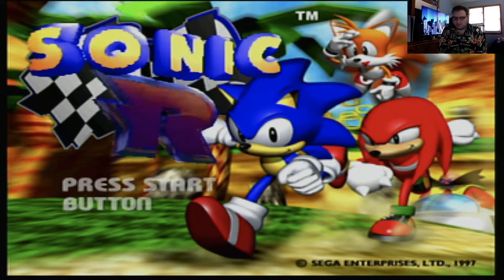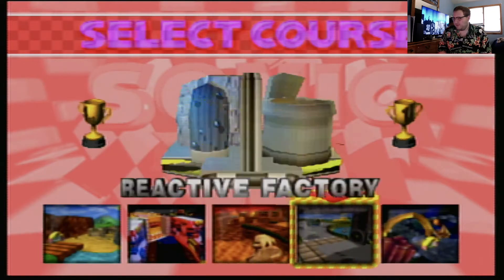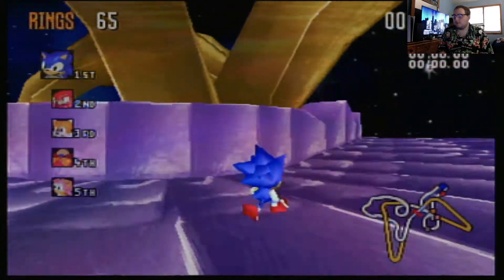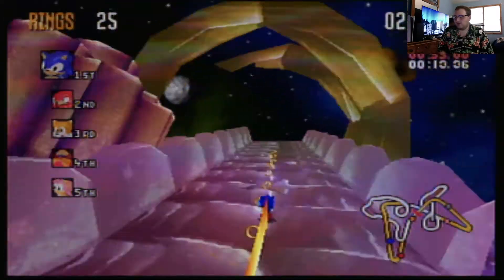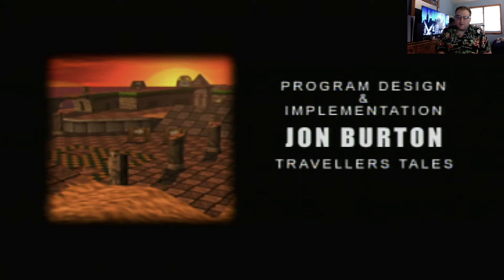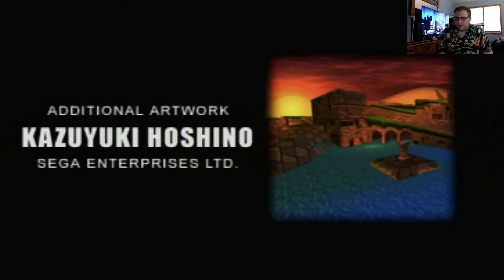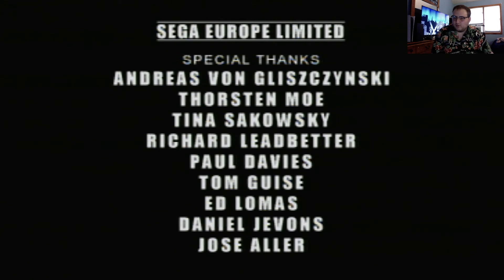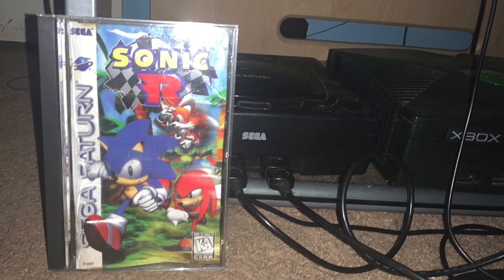TVG Plays Sonic R (SS) Part 5